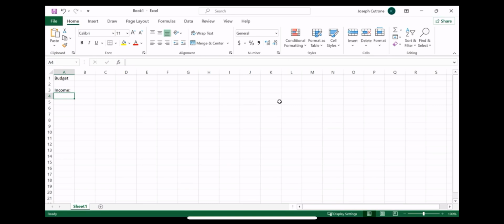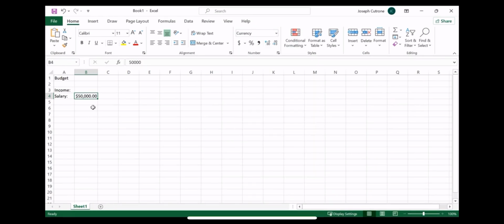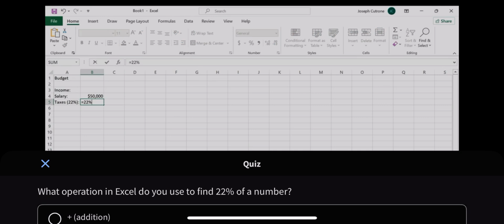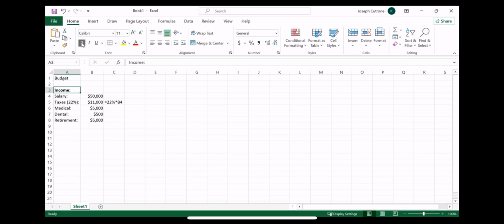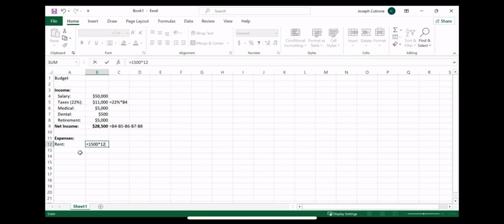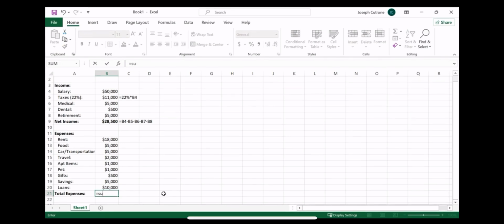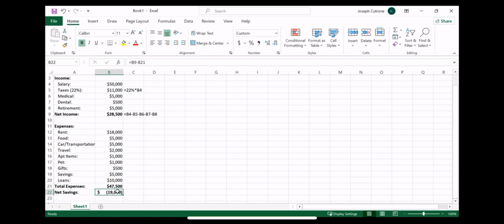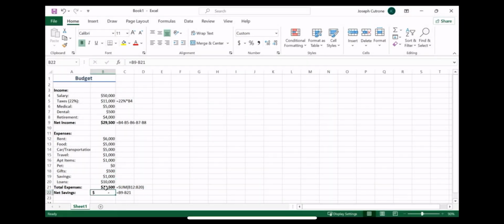Business Analytics course 1